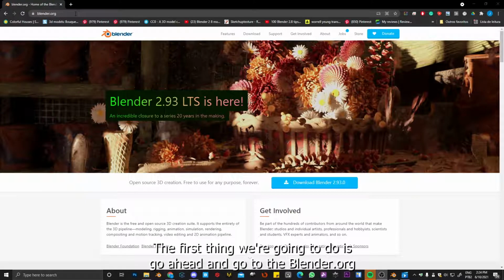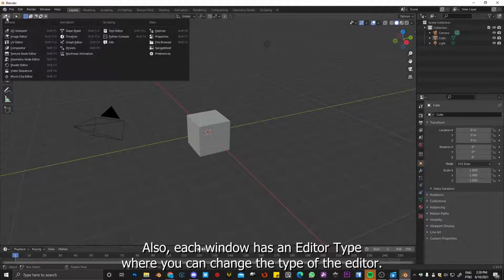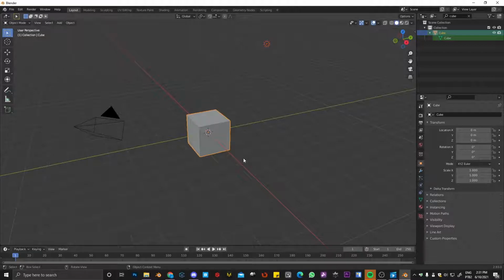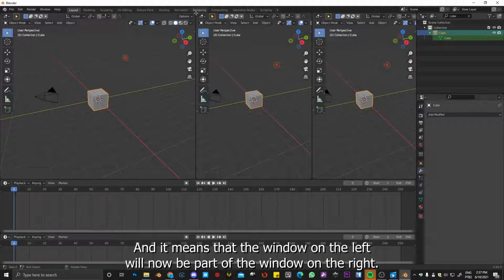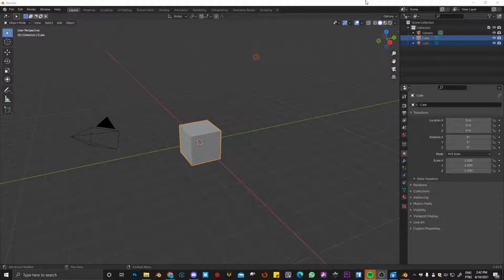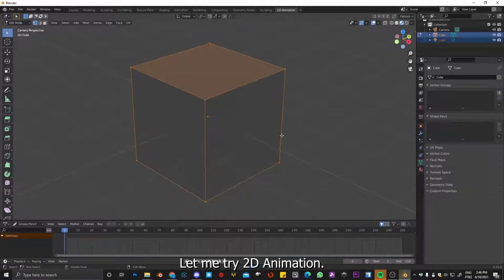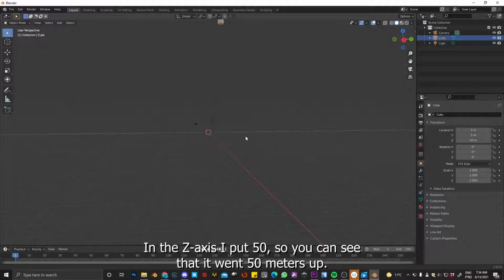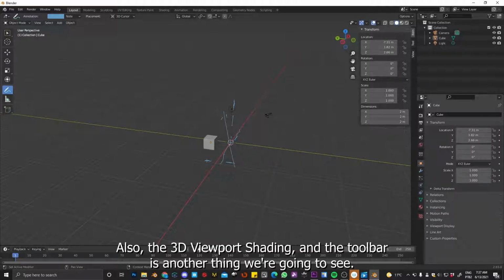Series: Blender from Scratch - Lesson 1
In this first lesson, I'll teach you how to download and install Blender, I'll show you the overall Blender 2.93 interface, Blender workspace, and you'll have an overview of the 3D viewport.